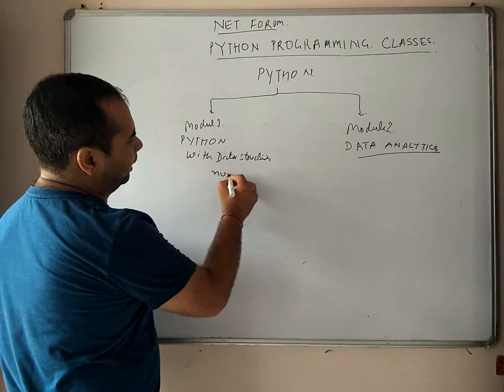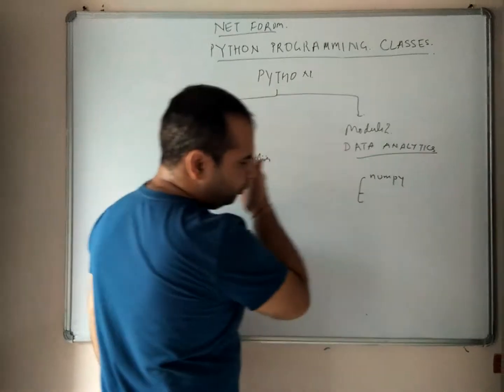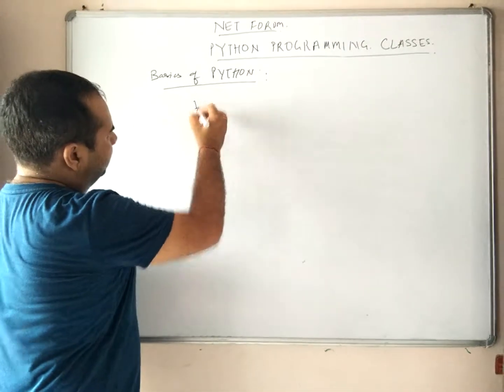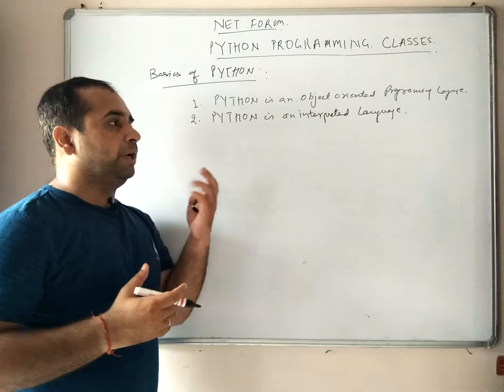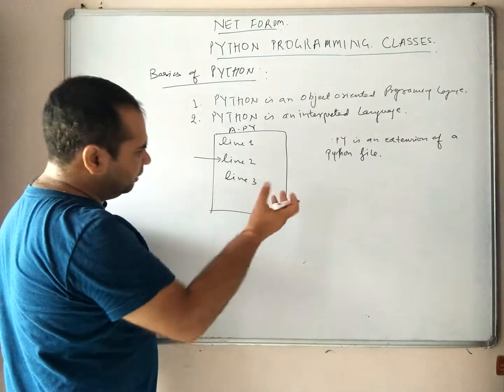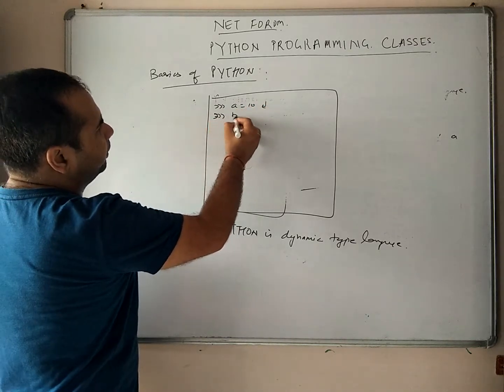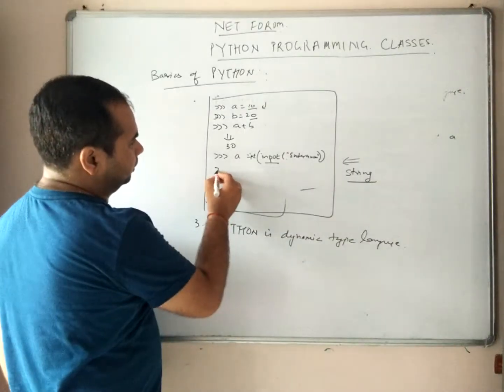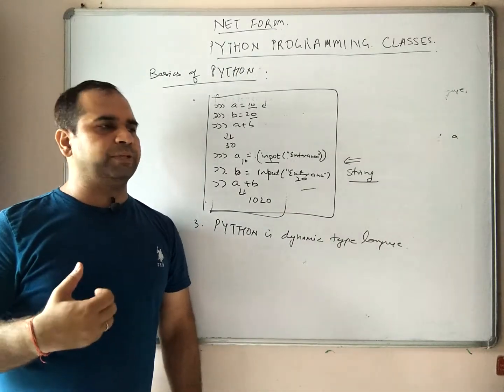Python programming module 1 : lecture 1 introduction part 1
This lecture give basic introduction of the python programming class which we have decided to start in our channnel